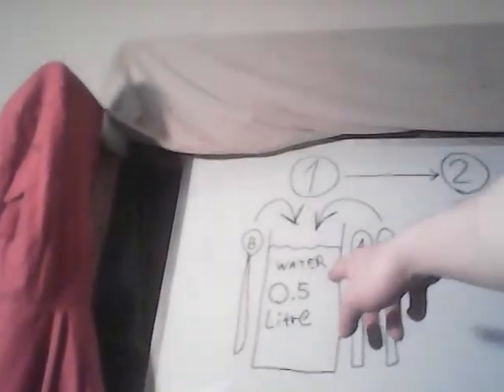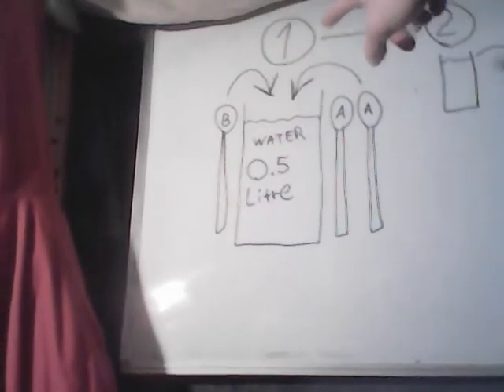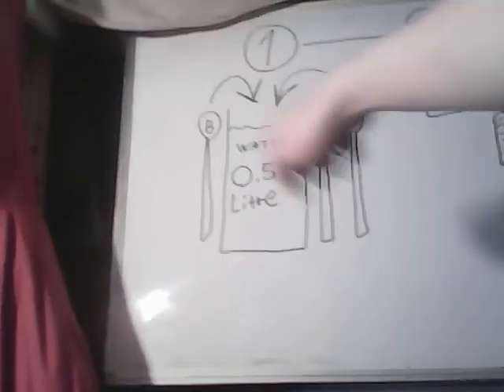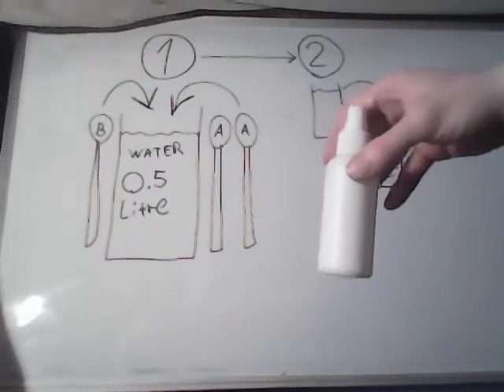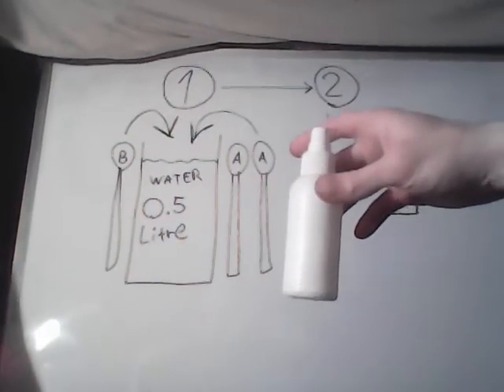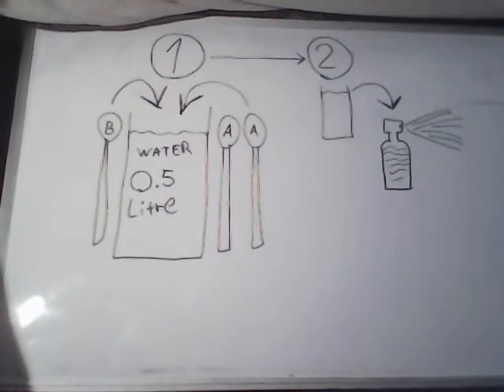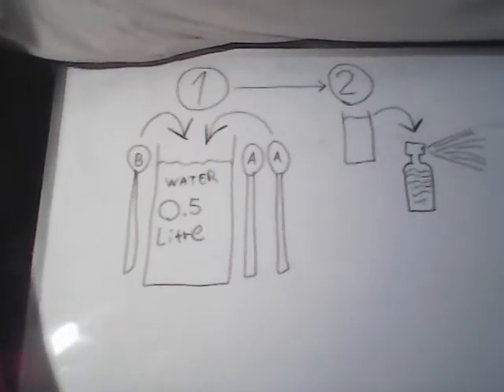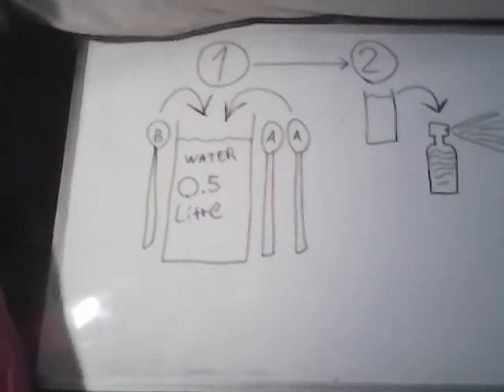Instructional/Howto: Ph-Neutral Vitamin C Spray.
This video was made in response to a viewer comment asking if I could make a video showing how to make Vitamin C Spray.
@0:20 "The Method of Determining Proper Doses of
Vitamin C for the Treatment of Disease by
Titrating to Bowel Tolerance
Robert F. Cathcart, III, M.D.1"